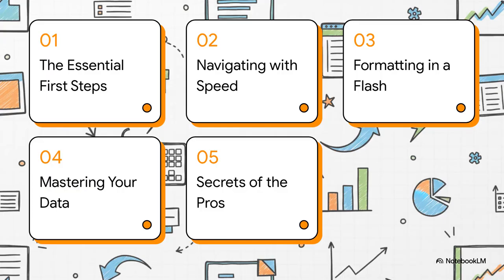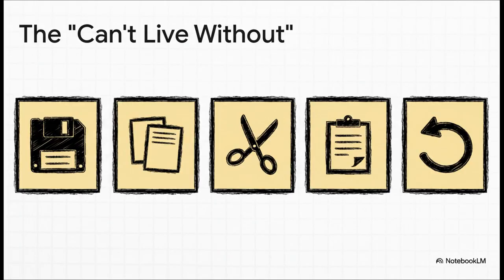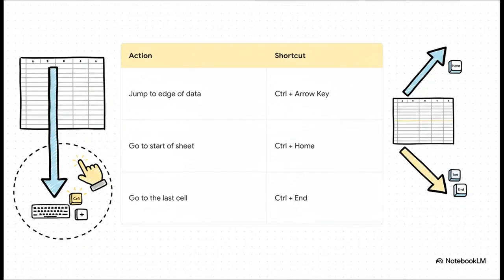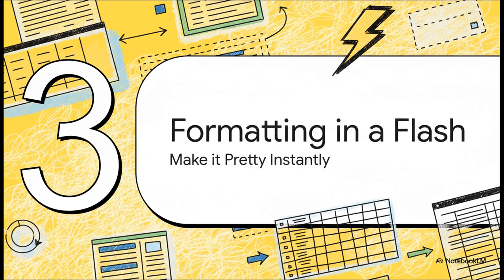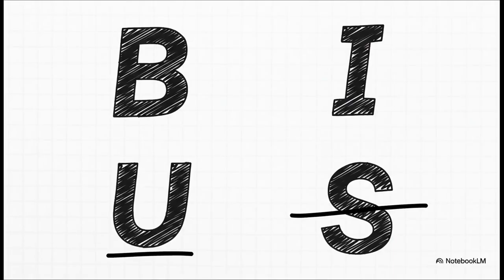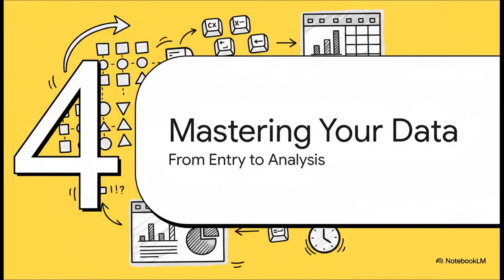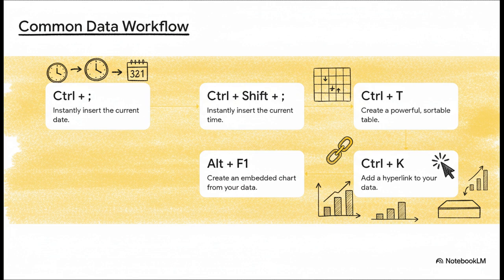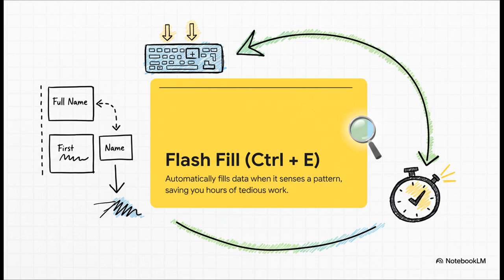study studymotivation knowledge padhai